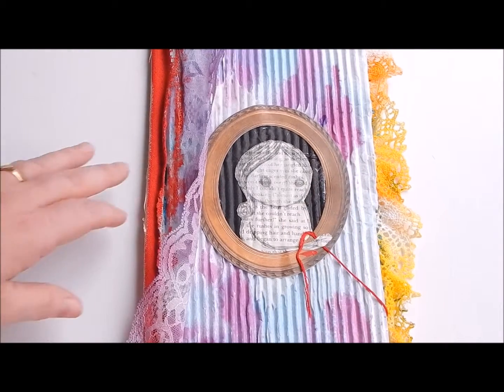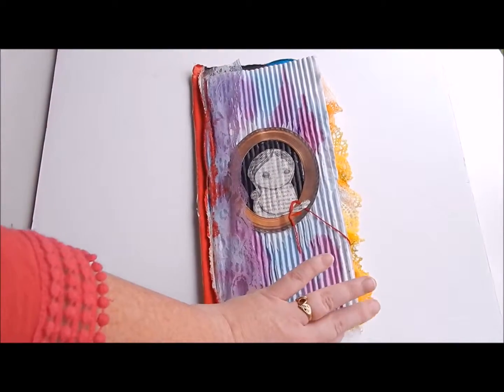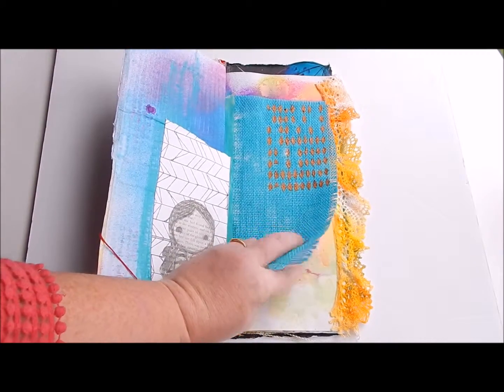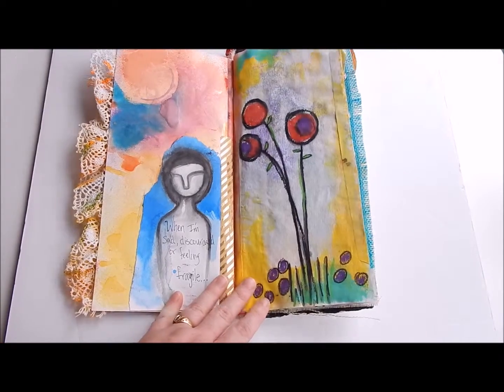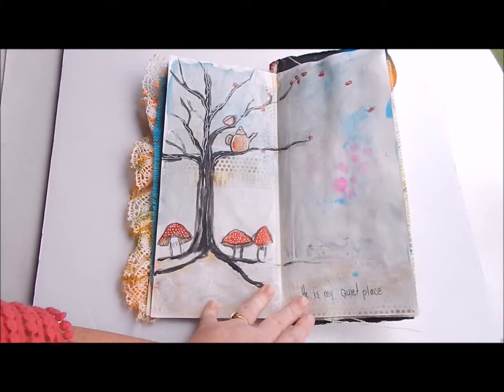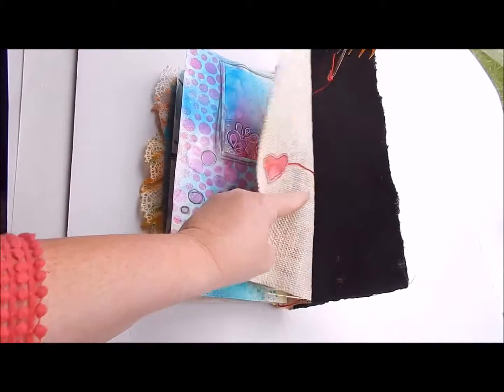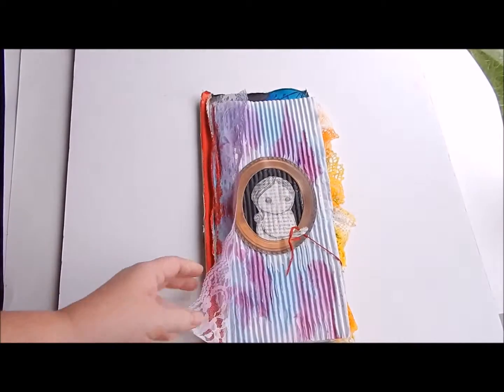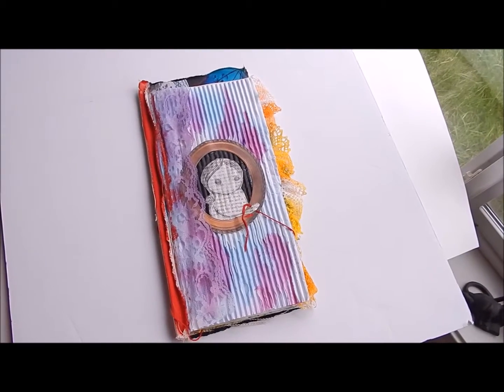Art story book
I used a Recollections Mixed Media Book from Michaels.  This book began as me testing supplies and art techniques and ended up a story.